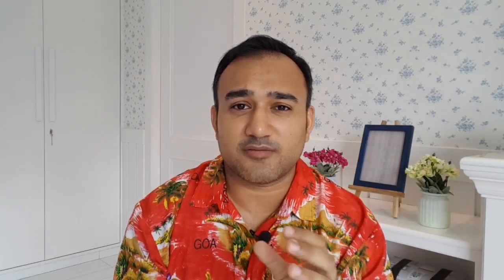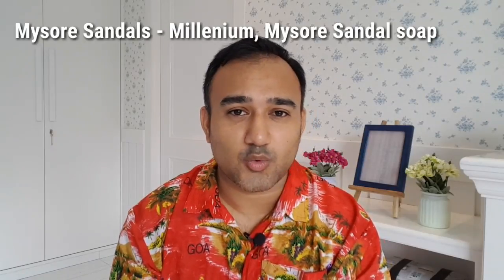Top 10 Best Smelling Body Products in India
A list of the most fantastic smelling body products in India for Men and Women.